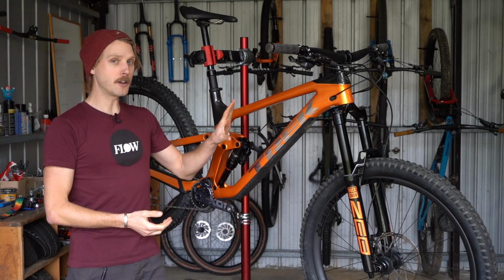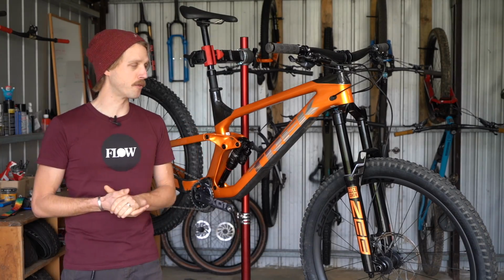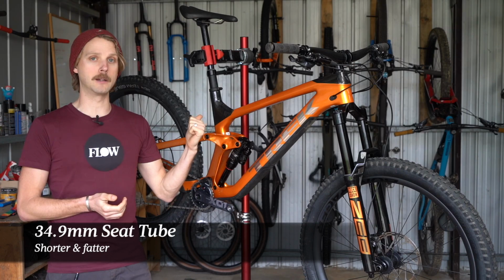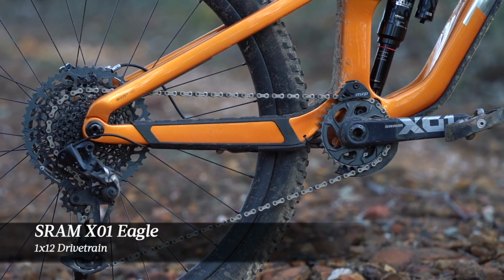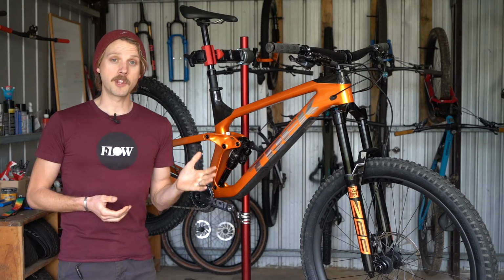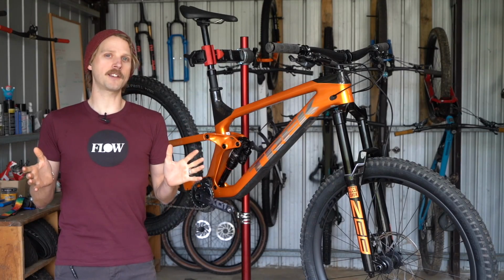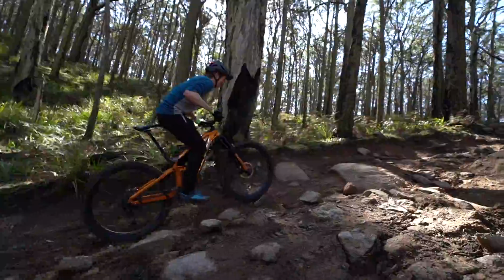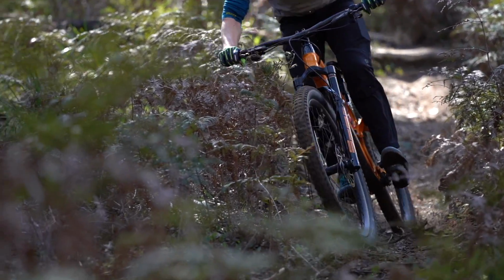Trek Slash Review | The 2021 Trek Slash 9.9 Is The Iron Fist In A Velvet Glove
The Trek Slash is all-new for 2021, with more travel, clever frame storage, and a very special rear shock. We've been putting the 2021 Trek Slash 9.9 to the test, and while it is seriously capable, it turns out this ain't no one-trick pony.

2021 Trek Slash 9.9 X01 Review

0:00 - Intro
0:10 - Gratuitous Shredding
1:06 - Travel & Suspension Design
1:34 - Geometry
2:34 - Frame Design & Features
2:59 - The Lineup
3:35 - Slash 9.9 X01 Overview
4:00 - Confirmed Weight
4:08 - Descending
5:19 - Handling & Agility
6:20 - Downtube Storage
6:40 - Climbing
7:28 - The Verdict